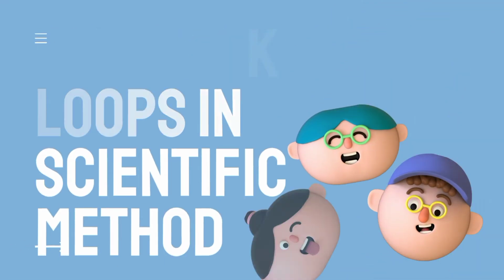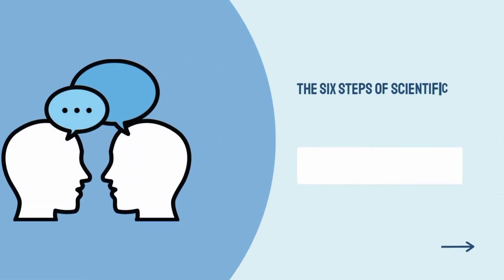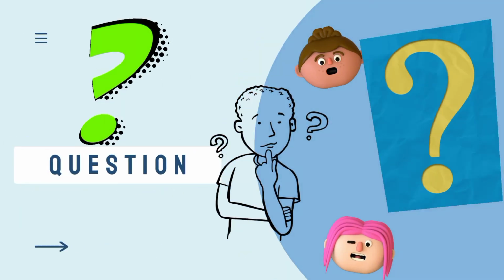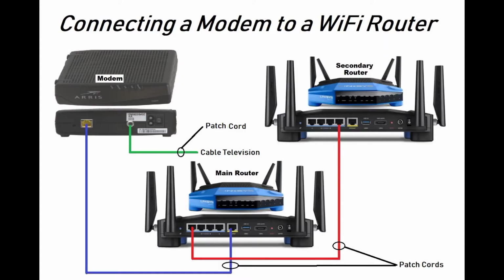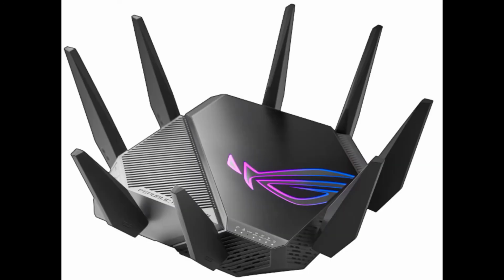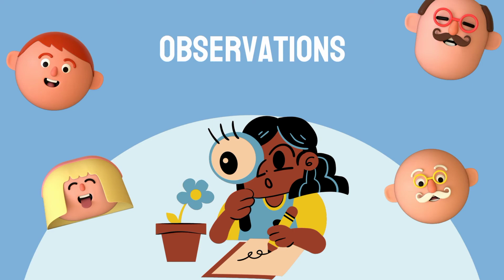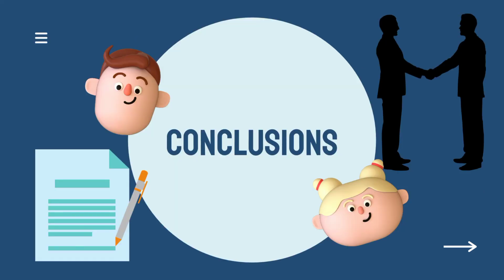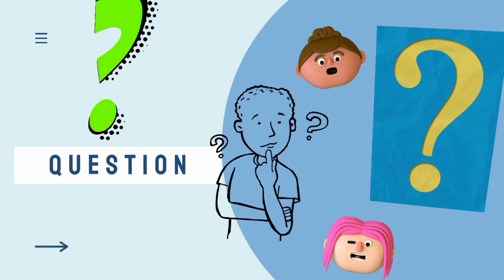Steps of scientific methods with easy example||Feedback loops in scientific methods||Science for kid